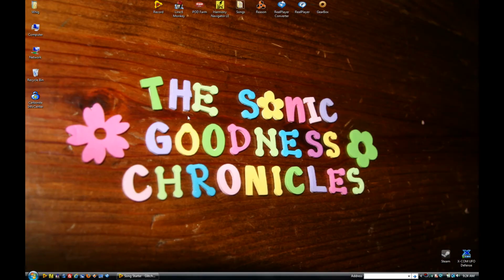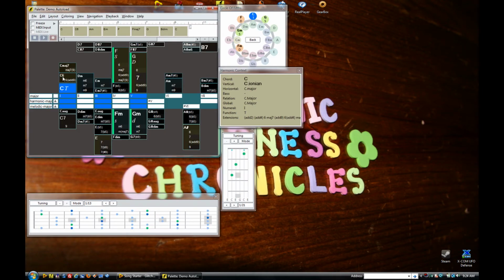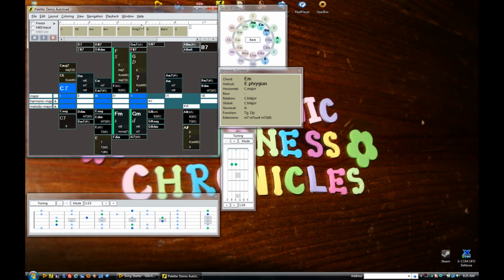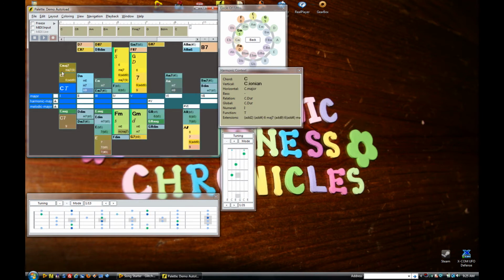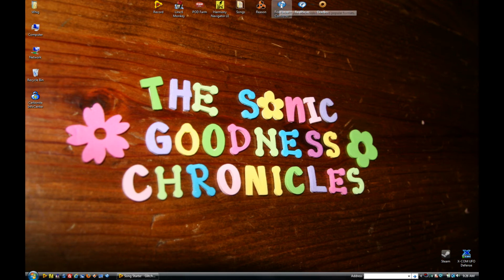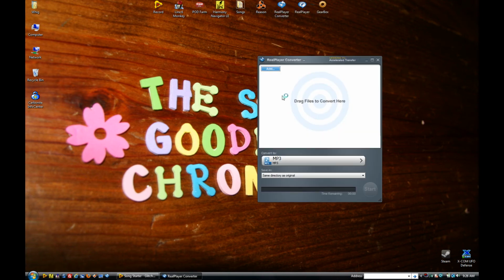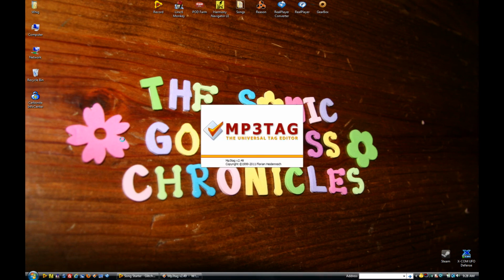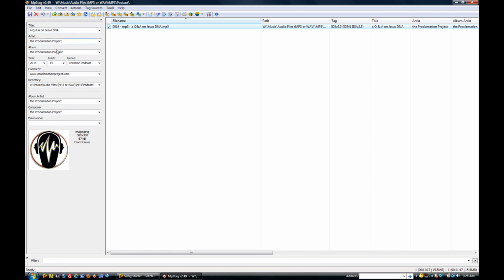Sonic Goodness Studio - a Brief Tour pt. 2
Here is part two of the studio tour.  This time around we take a look inside the box -- albeit briefly -- discussing the different software that I use to move a song from idea to an mp3 on the internet.